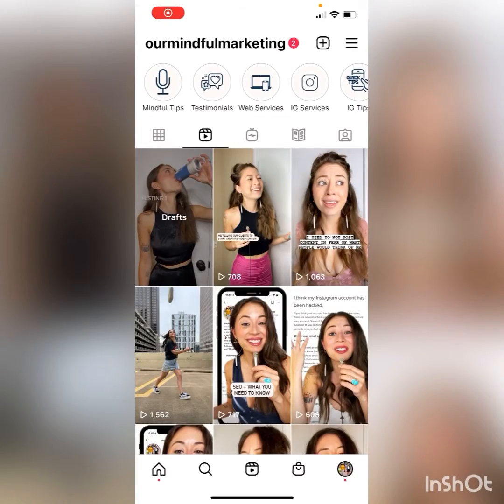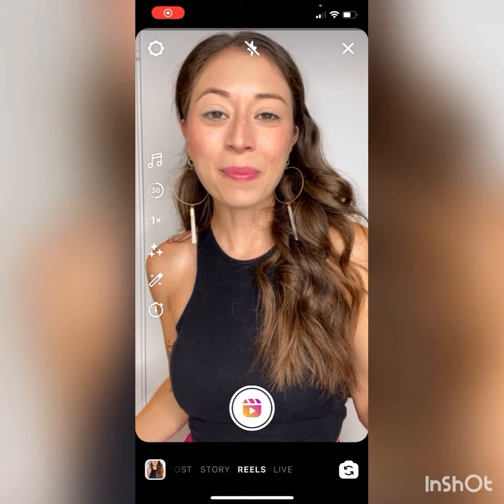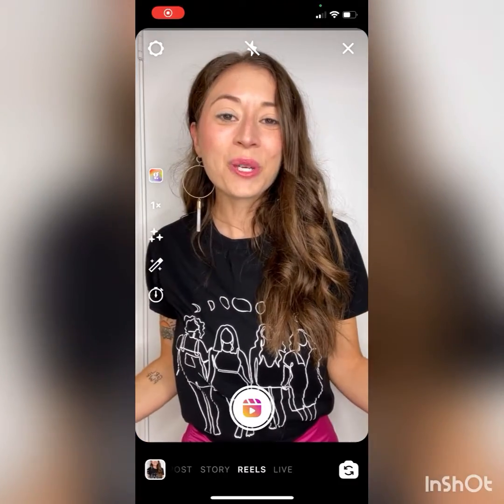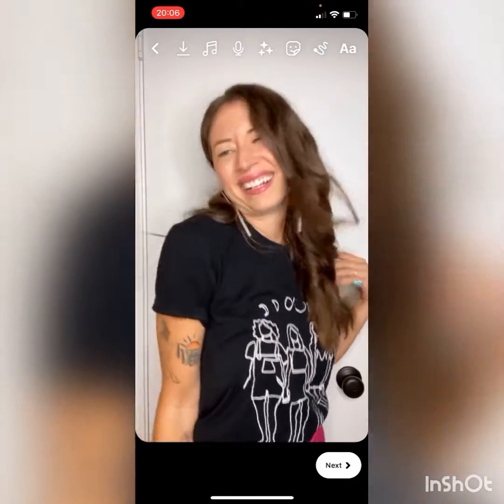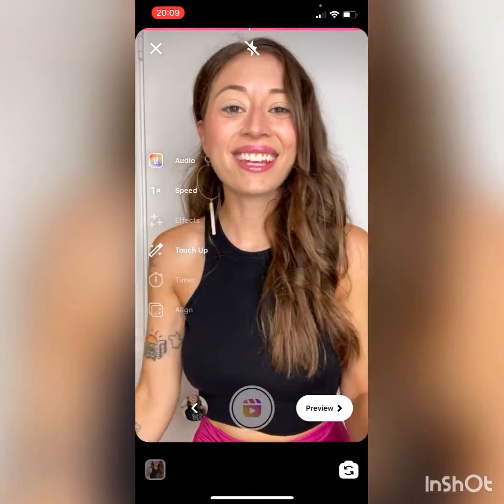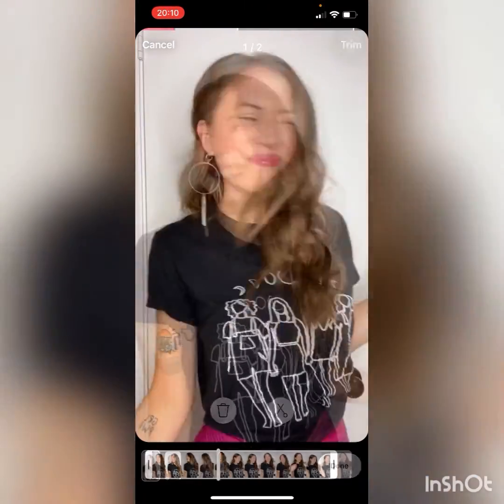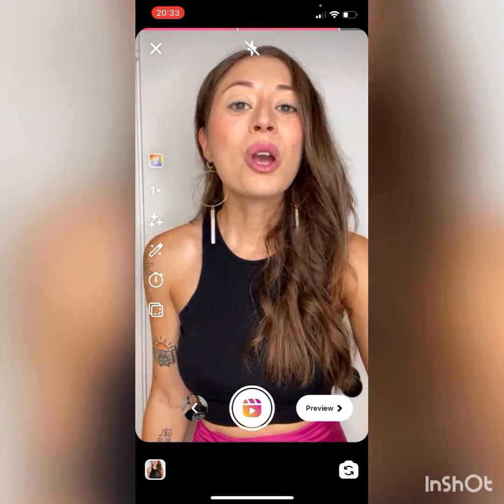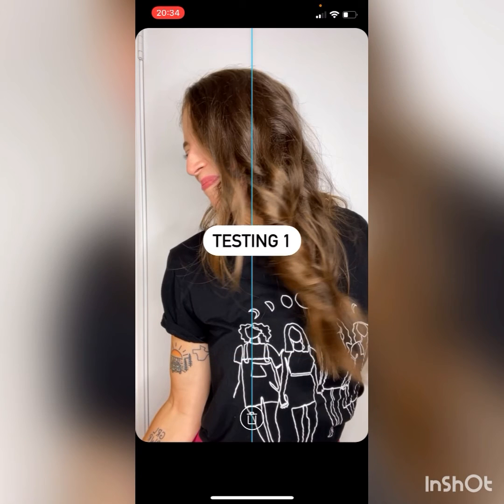How to Create Instagram Reels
here’s what we will cover:

+ two tips to get started
+ info on audio/music
+ a simple step-by-step transition tutorial
👉🏼 easy to do outfit change transition
👉🏼 timer settings
👉🏼 closed captions
+ three tips to always keep in mind

TIP: go back to Part 1 for another step-by-step breakdown of a simple + easy transition